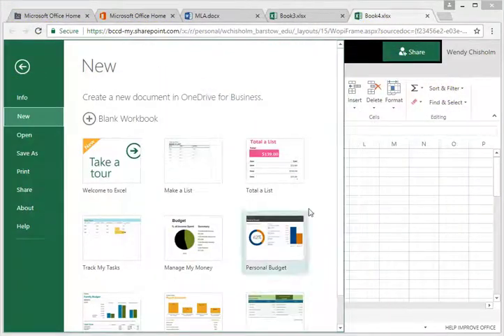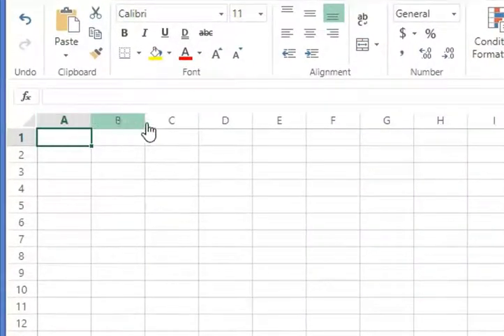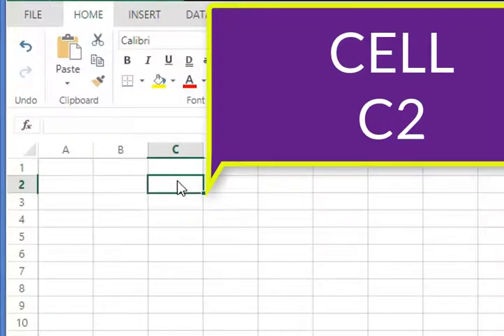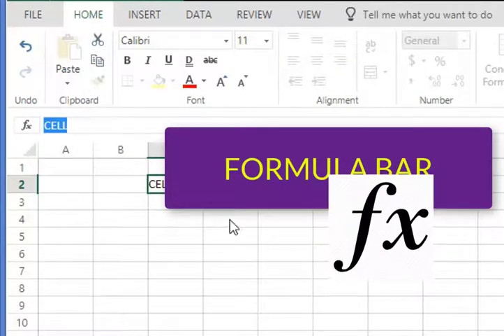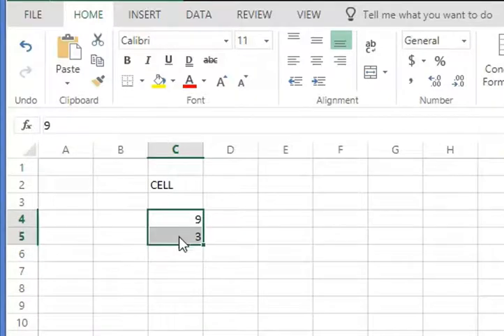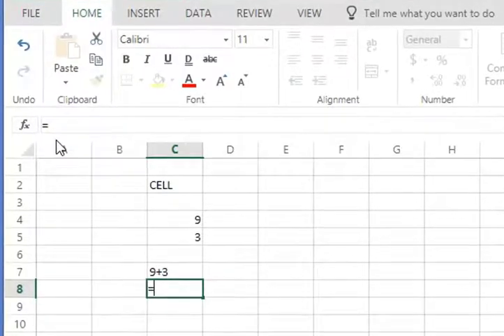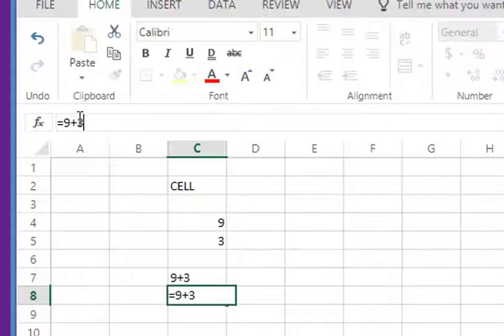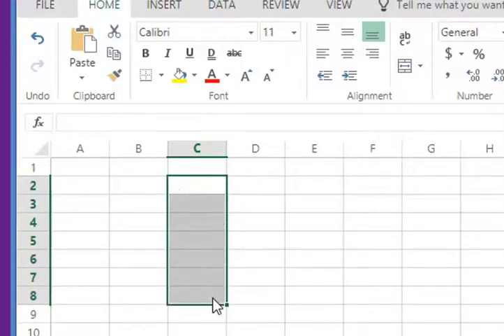Microsoft Excel 365 - Introducing Cells, Columns, Rows, and Formulas.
This tutorial goes along with Lab 2 Production Software and is meant to follow other curriculum.   In this video after, looking through the Excel tutorial "Take a Tour", this quick video introduces you to what a Cell, Column, Row, and Formula is.   And comments about stuttering or my dyslexia about left and right and functions and formulas, duly noted.   A formula is a math equation, a function is  formula, but in Excel functions are pre-formatted formulas pre-calculated for users.  Just about any formula you can think of, exist in Excel.